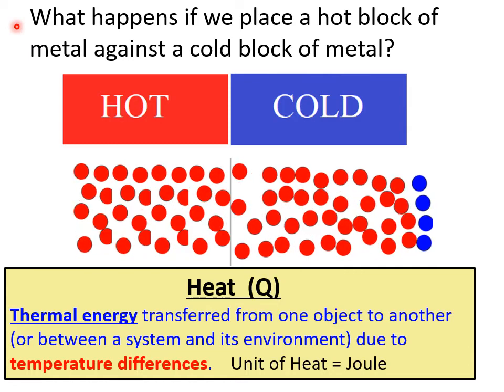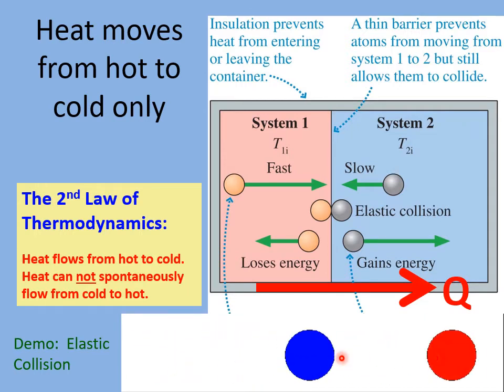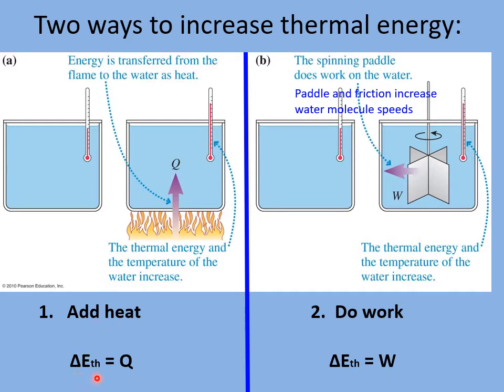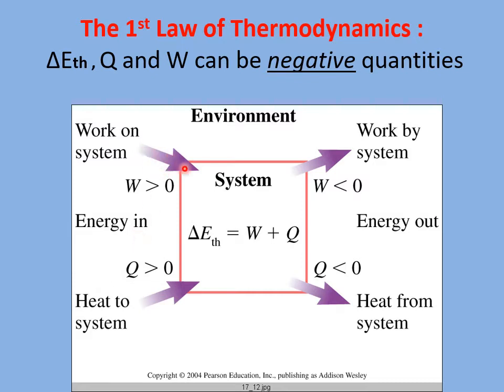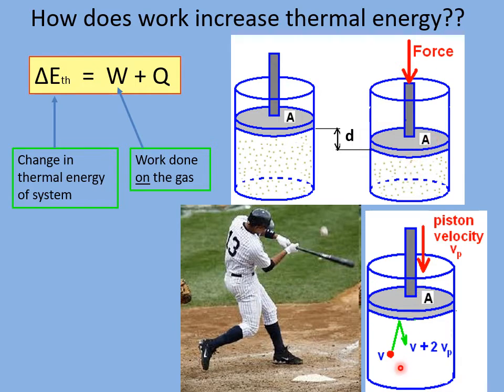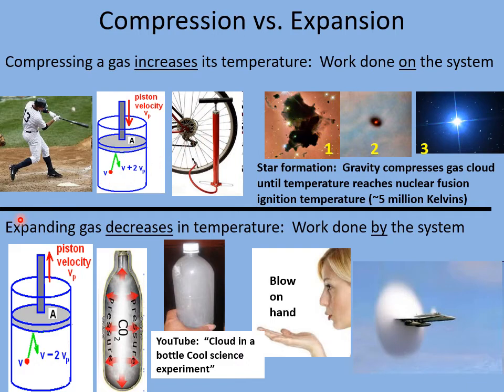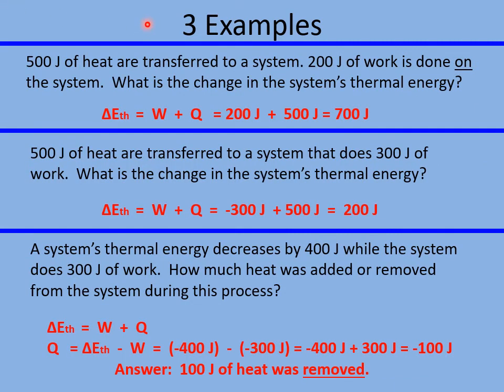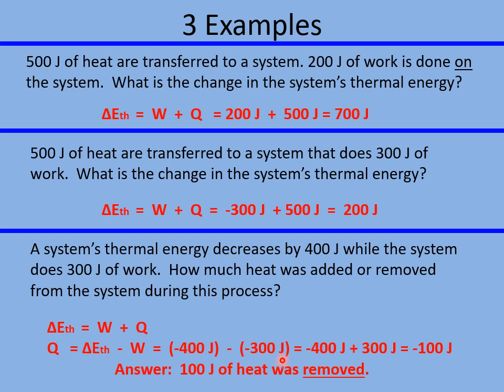Chapter 11 Part 3: Heat and the First Law of Thermodynamics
The concept of heat is introduced.  The 1st Law of Thermodynamics is discussed with examples.